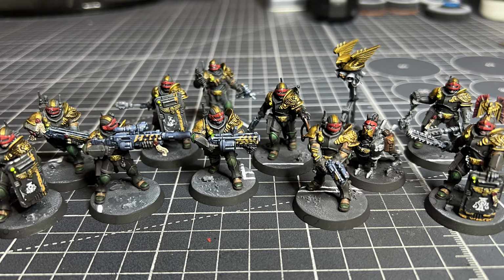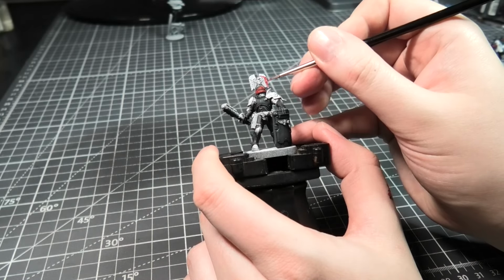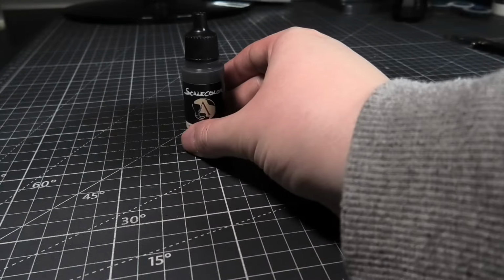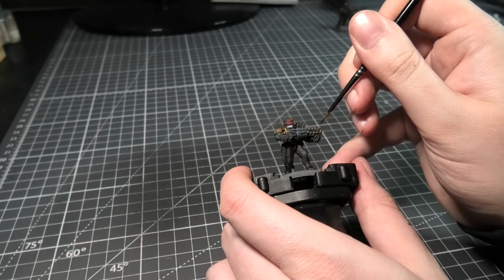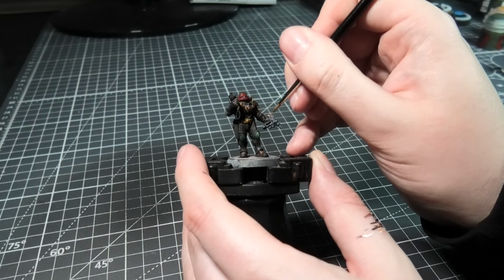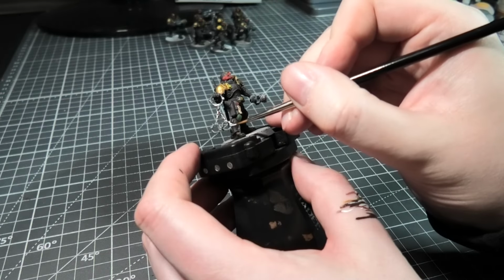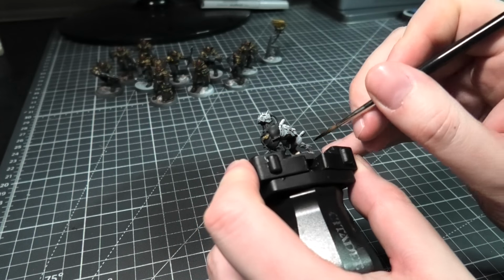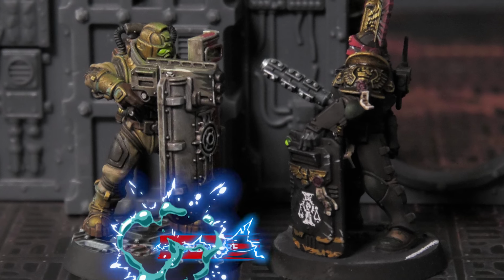How To Paint The Exaction Squad (Like Judge Dredd!) From Warhammer: Kill Team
Hello! Here is my painting guide for painting the Exaction Squad from Warhammer 40k's Kill Team.

Audio Mixing: Kelsey Love Creations

VIDEO CHAPTERS:
00:00 Intro
00:28 Inspiration
00:43 Assembling & Priming
01:46 Base Colors
07:59 Enamel Wash & Shadows
09:20 Details
10:55 Faces
11:55 Non-Metallic Metal Highlights
12:33 More Details
15:31 Finishing Touches
17:56 Basing
19:11 Decals
19:42 Doggie!
22:33 Outro

PAINTS USED:
• Pro Acryl Bold Titanium White
• Pro Acryl Coal Black
• Pro Acryl Neutral Grey
• Scale Color Elven Gold
• Scale Color Victorian Brass
• Scale Color Speed Metal
• Scale Color Petroleum Grey
• Scale Color Pink Flesh
• Scale Color Pale Skin
• AK Deck Tan
• AP Speedpaint Cloudburst Blue
• AP Speedpaint Grim Black
• AP Speedpaint Slaughter Red
• AP Speedpaint Gravelord Grey
• AP Speedpaint Dark Wood
• Army Painter Angel Green
• Army Painter Leather Brown
• Army Painter Tanned Flesh
• Citadel Color Mephiston Red
• Citadel Color Mournfang Brown
• Citadel Color Rinox Hide
• Citadel Color Zandri Dust
• Citadel Color Castellan Green
• Citadel Color Tau Light Ochre
• Citadel Color Bugman’s Glow
• Citadel Technical Tesseract Glow
• AP Speedpaint Medium
• Mig Enamel Dark Wash
• Mineral Spirits/Thinner
• Citadel Shade Nuln Oil